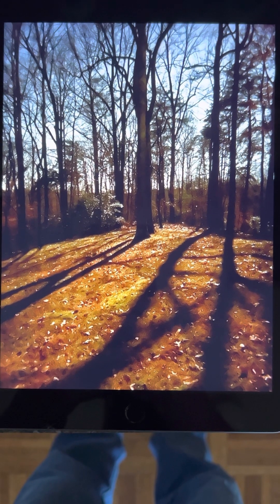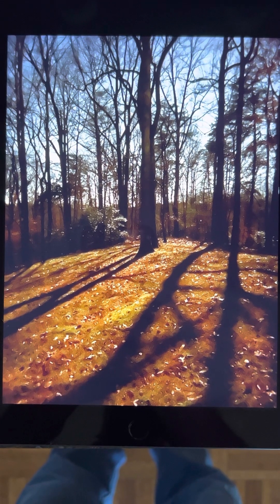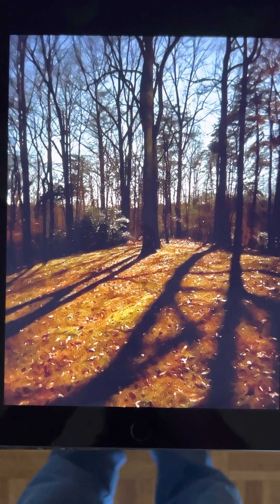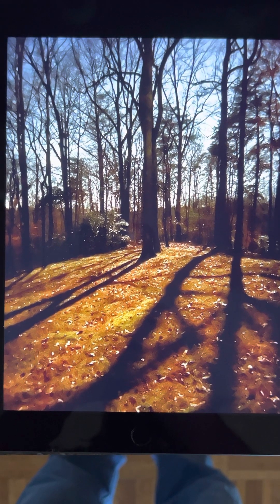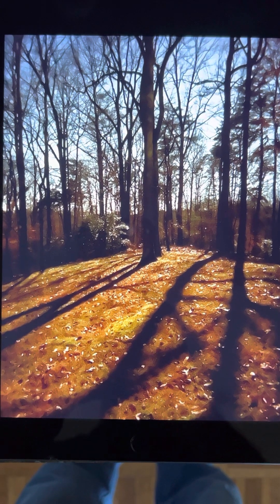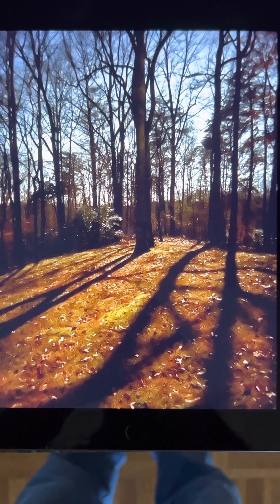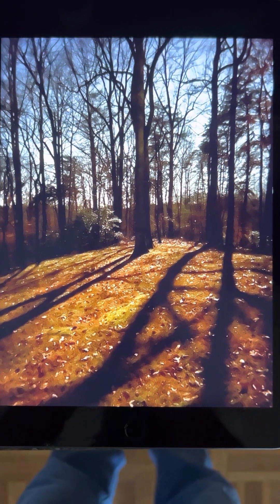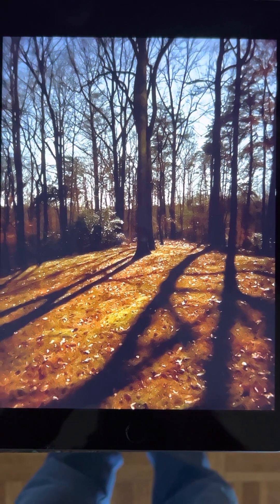The Firm, They Got A Thang, Janis & Rollerball